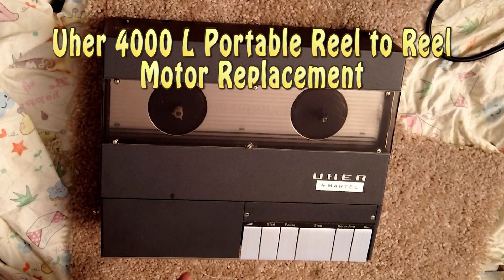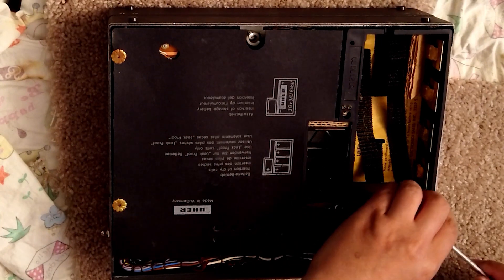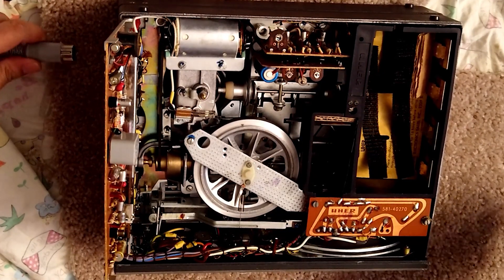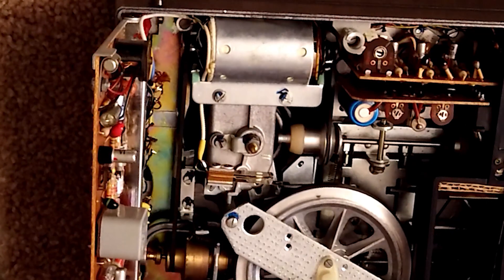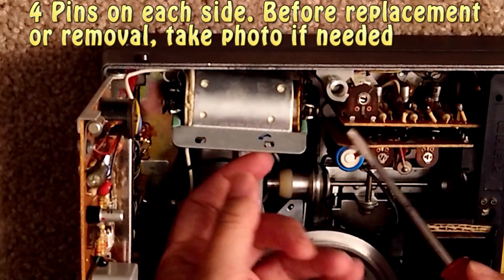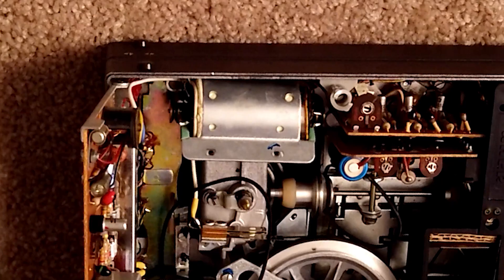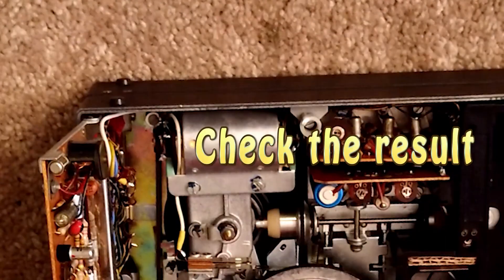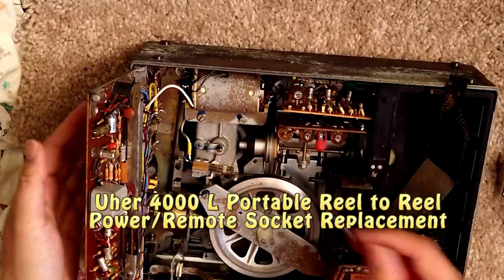UHER 4000 L / S Reel to Reel Video 1 : Motor Replacement Fix Repair 4400 4200 Report Monitor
This video shows how to replace the Motor. And also shows how to open the back panel although it is straightforward.

This video is for UHER 4000 but it should be similar to other UHER portable Models